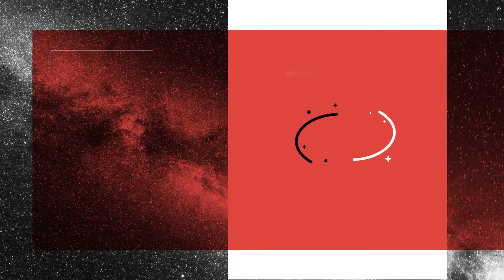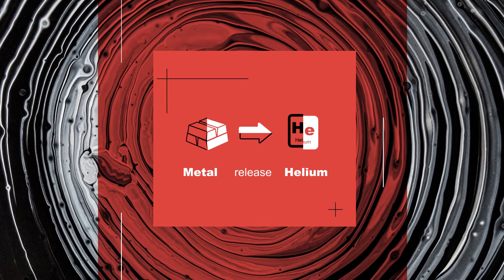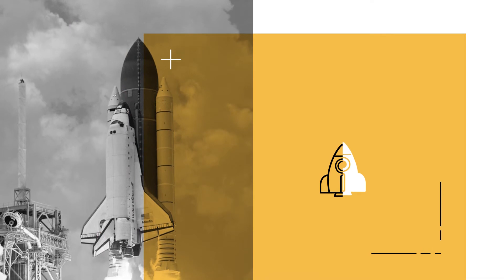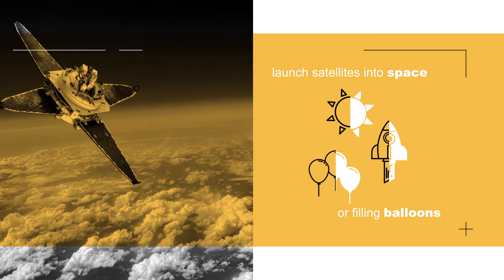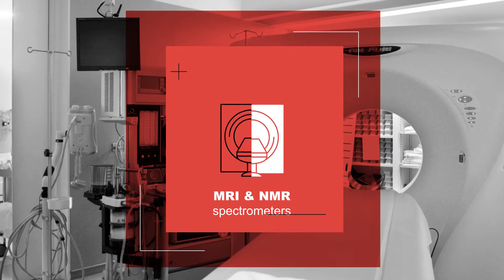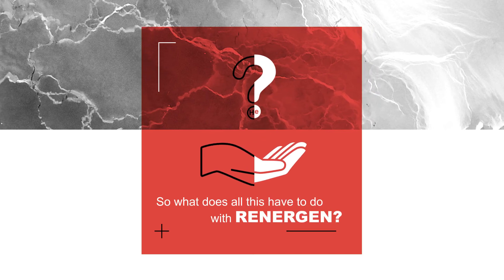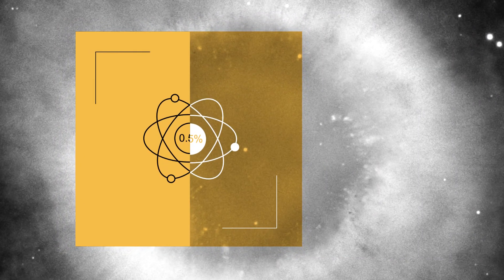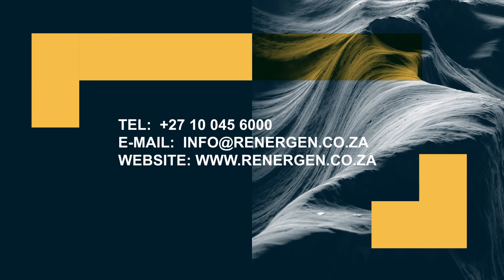Renergen Helium video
Renergen is set to become a significant global producer of helium, introducing South Africa as the eighth country in the world to export the very rare commodity. Our plant will be the first liquid helium processing technology in the country.